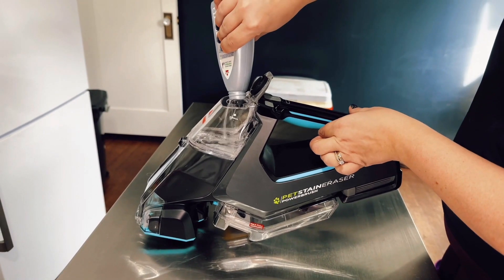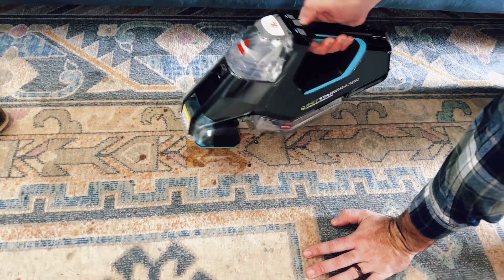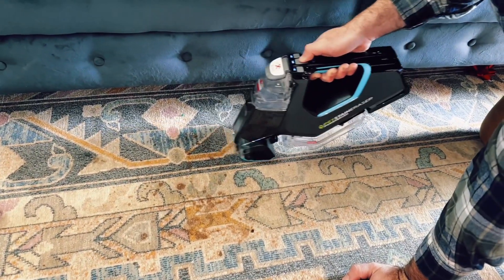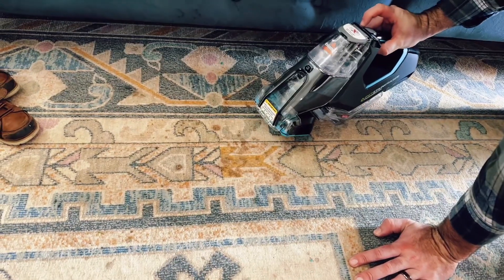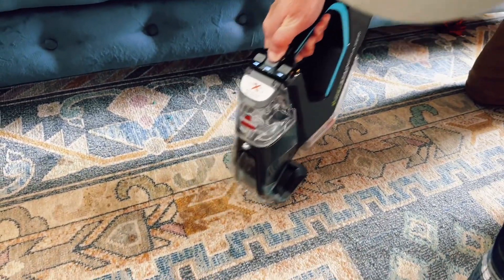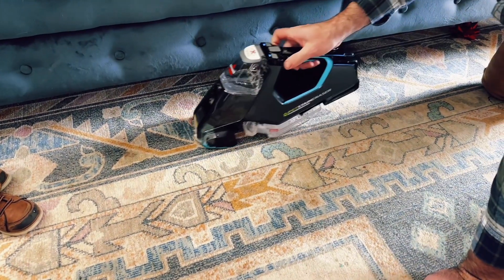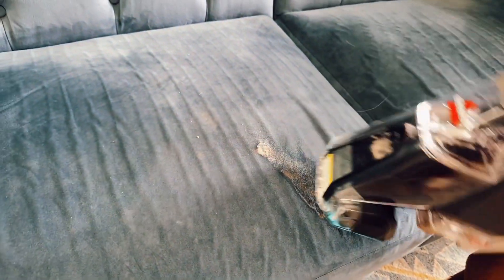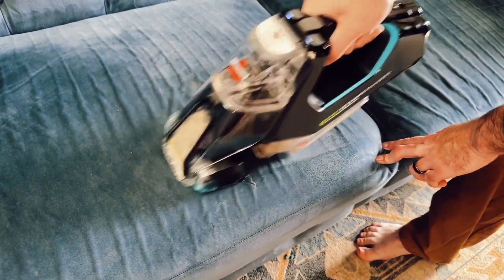BISSELL Pet Stain Eraser PowerBrush - Should you buy?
The BISSELL Pet Stain Eraser PowerBrush offers a convenient and efficient solution for removing pet stains and odors from carpets, upholstery, and more. Its handheld design and lightweight construction make it easy to maneuver and perfect for quick clean-ups around the house. With its powerful scrubbing action and long-lasting battery, this portable cleaner provides peace of mind for pet owners, ensuring a fresh and clean home environment.